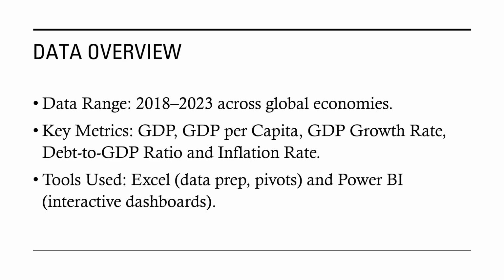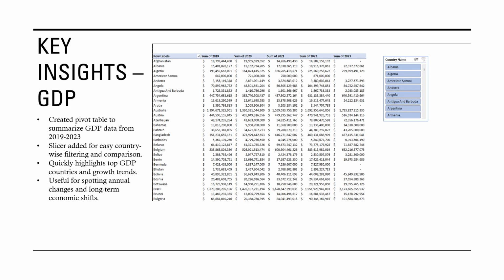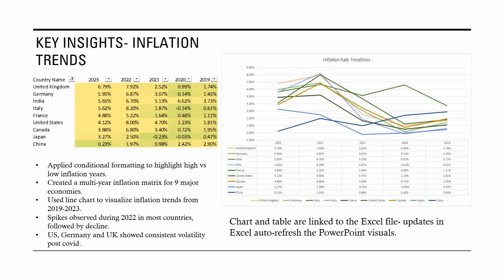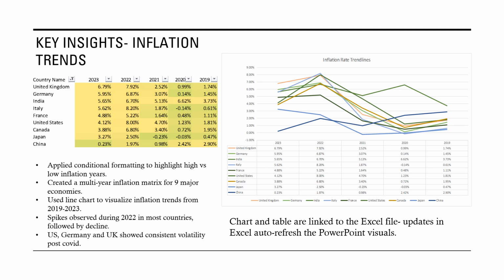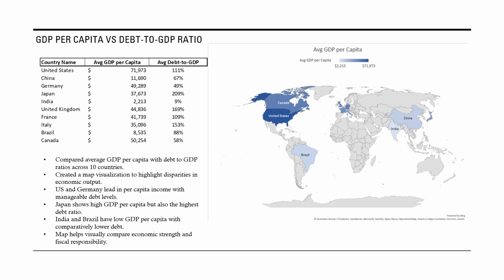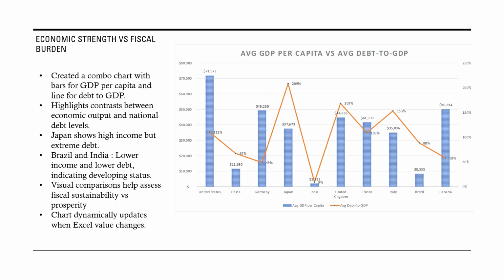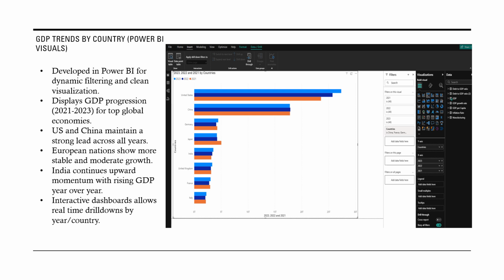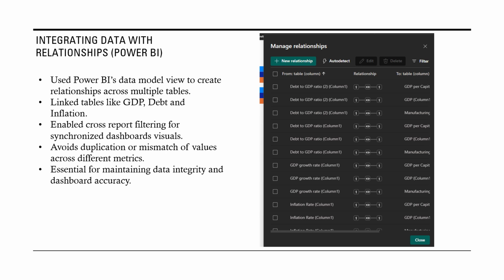Global Economic Dashboard Bhojwani